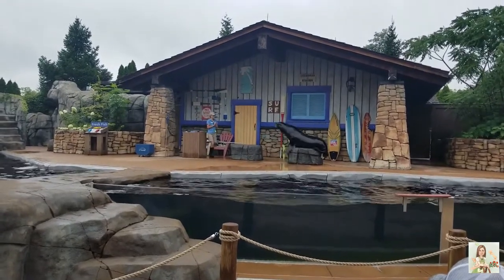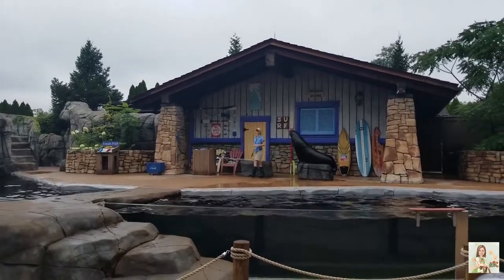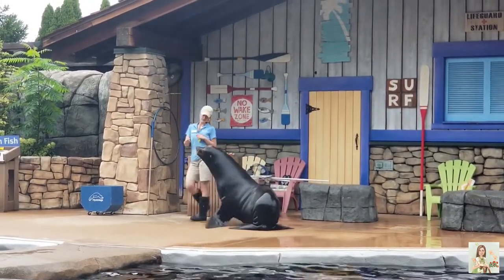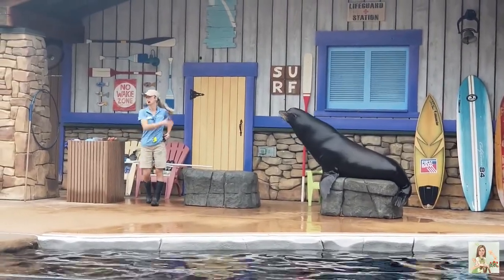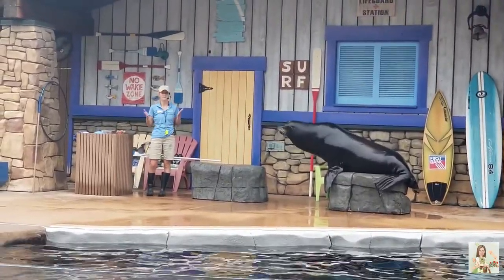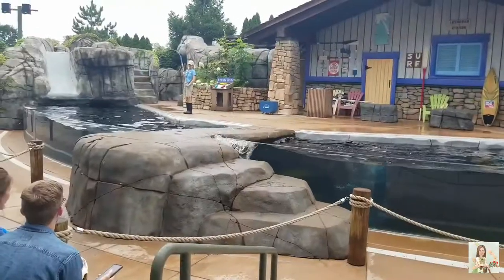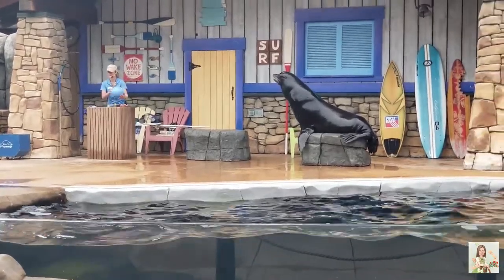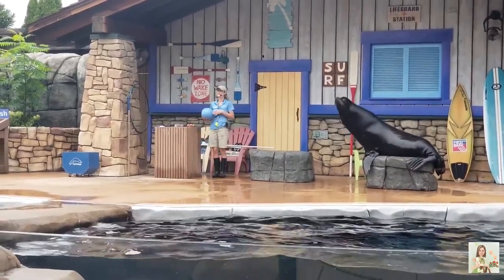Funny Smart Cute SEA LION Train by A 6-Year-old Girl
My little girl got the chance to train a SEA LION at Missouri Zoo Sea lion show. What a smart sea lion!
This is the full sea lion show. She trained the 9-year-old sea lion how to dance, move, jump, turn and how to use a whistle. My little girl is not afraid to hold the slimy, stinky fishes and squid just to feed and train the sea lion. She had an amazing experience.

Laging tandaan "Habang may buhay at kalakasan, laging may pag-asa"